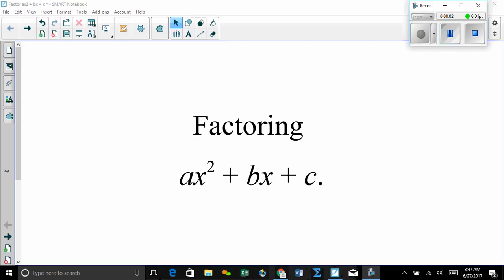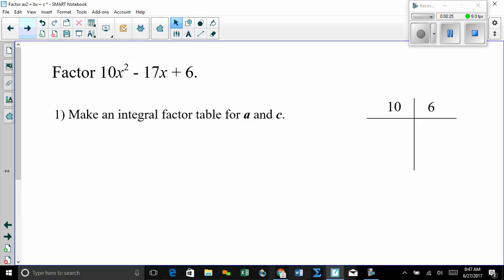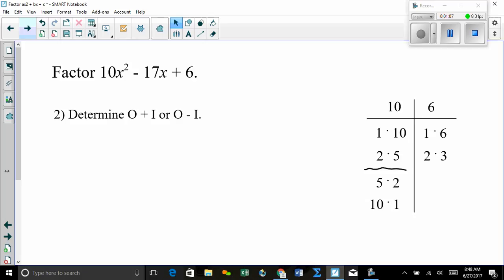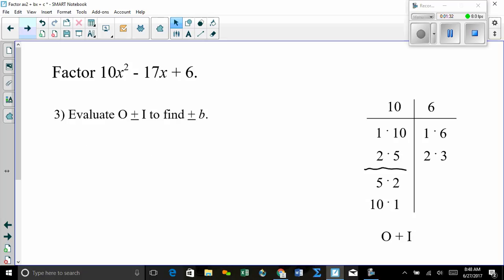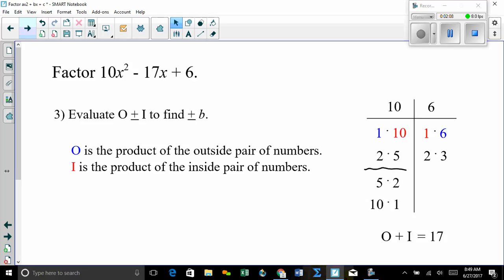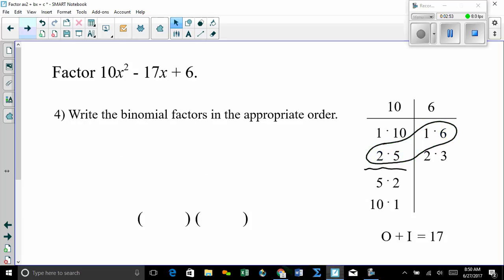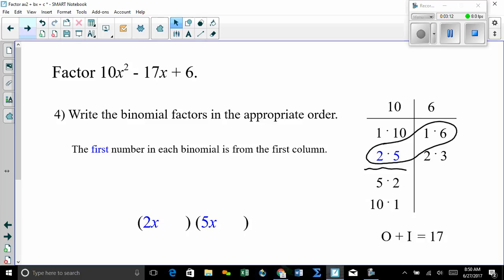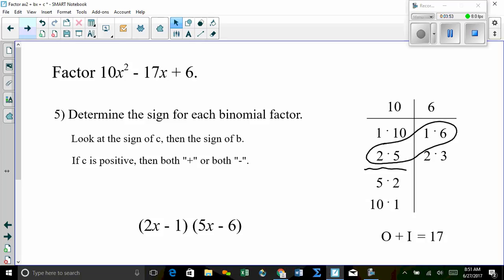Factor ax2 + bx + c